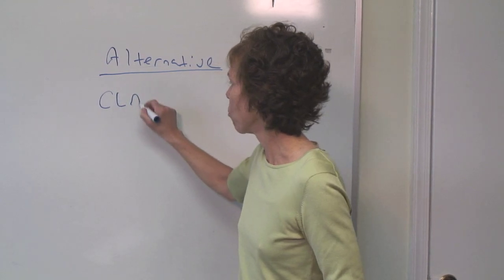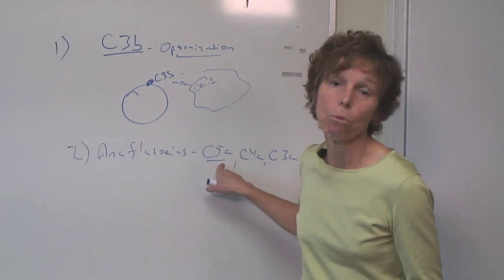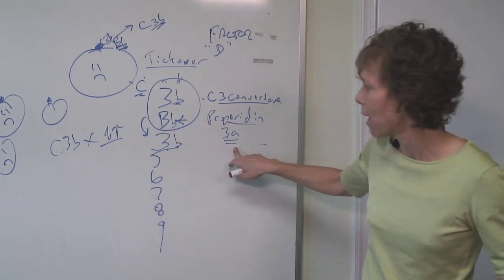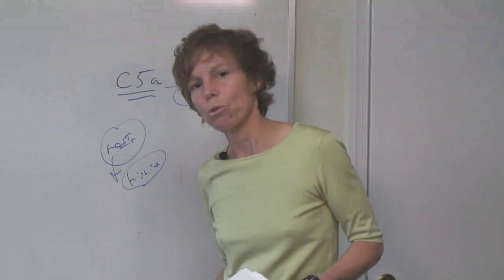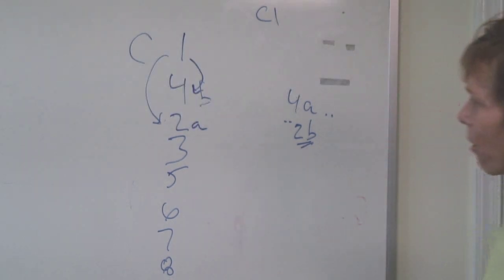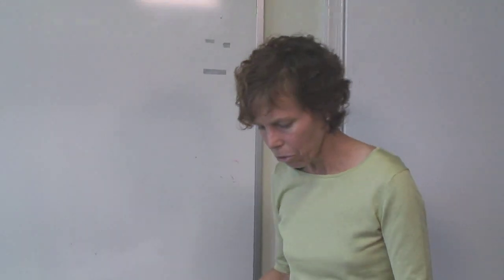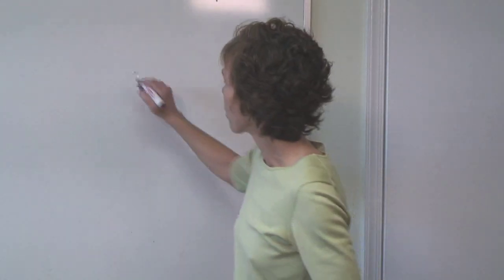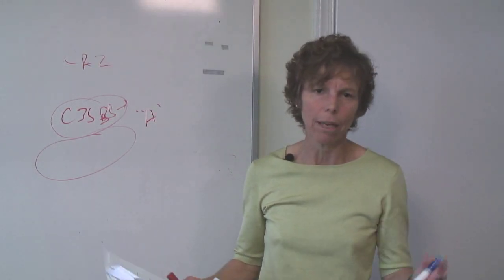Cells Acting Badly 4: Complement by Cholene Espinoza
Alternative and Classical Complement Activation and Regulation